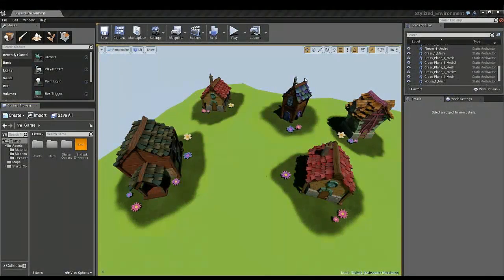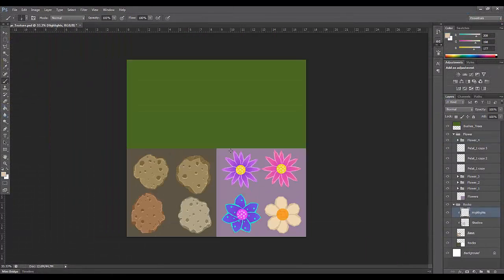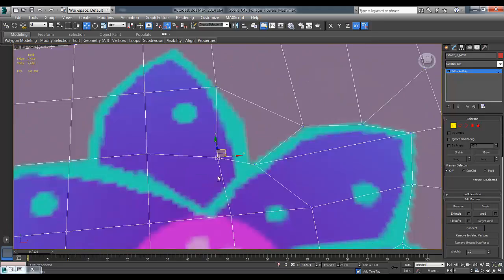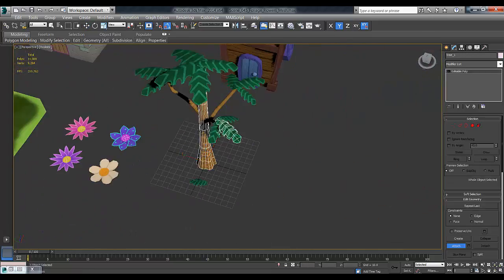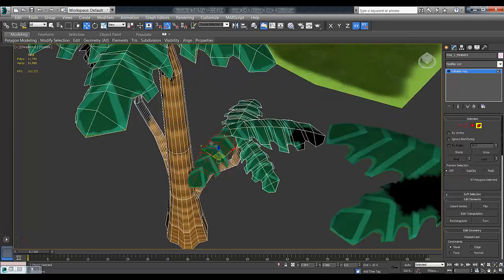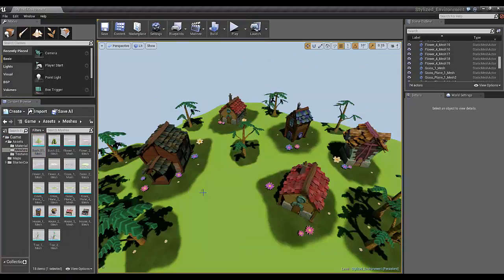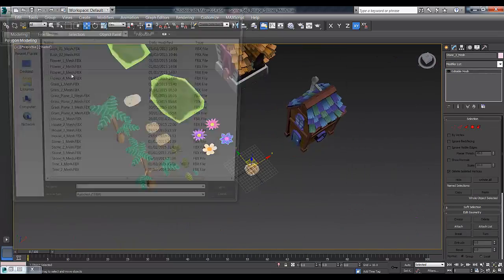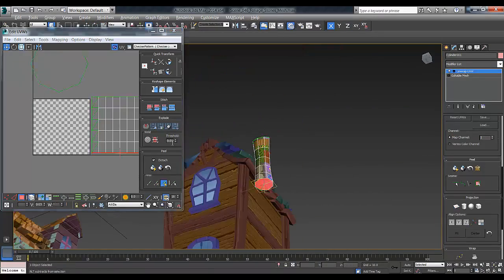Vlog Daily #8 - Foliage Part 2 & Conclusion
I have prevailed in the fight against man flu and my voice returns! In this daily we wrap up the project with the final foliage assets and finish with my thoughts about the process, enjoy!